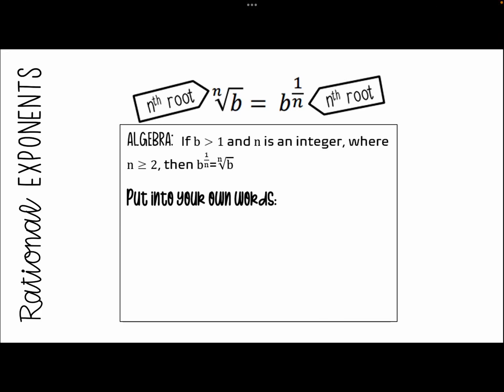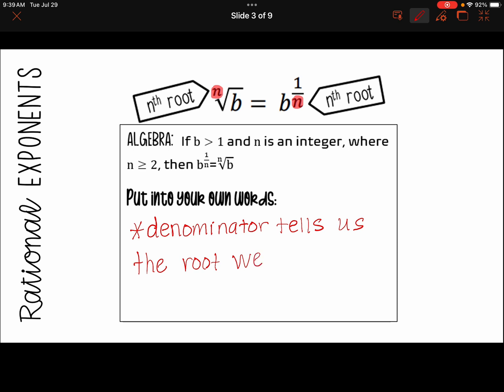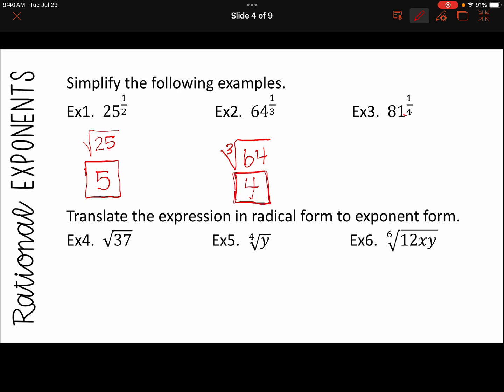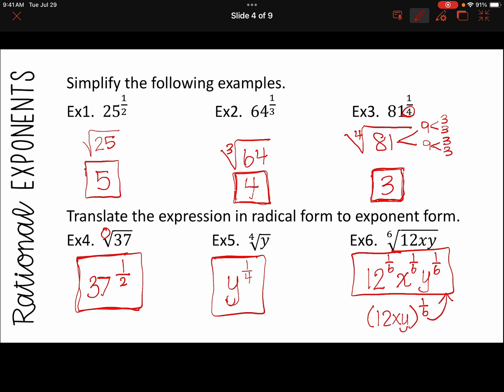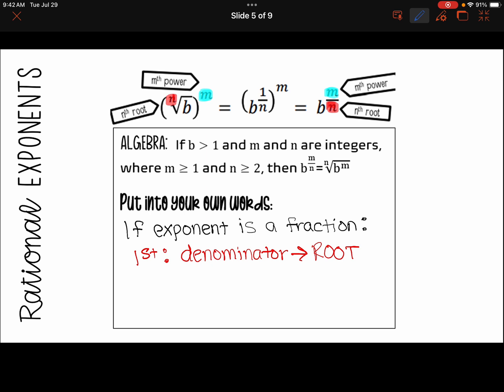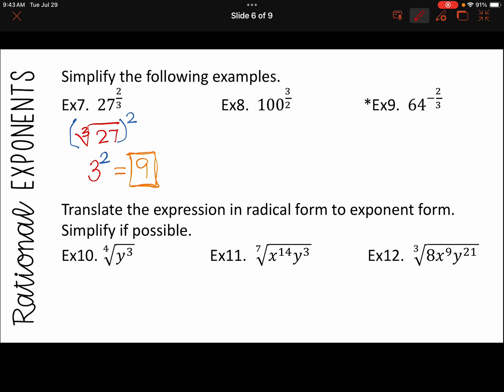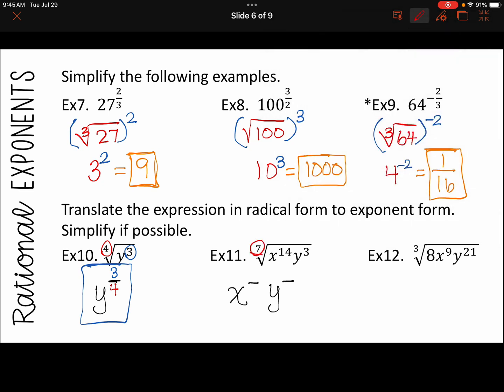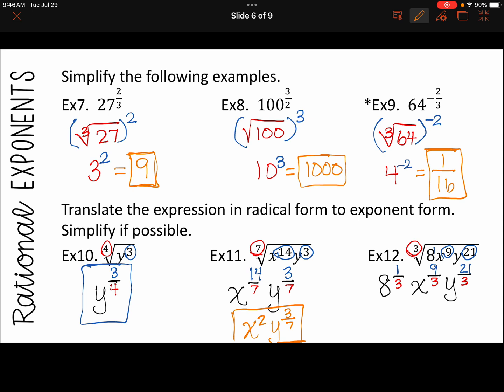HonAlg: rational exponent (unit1)